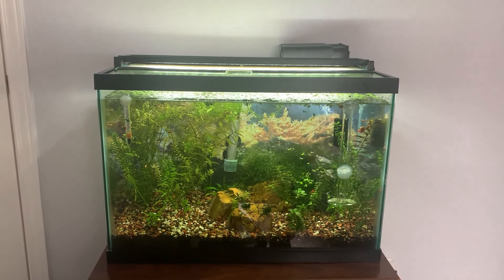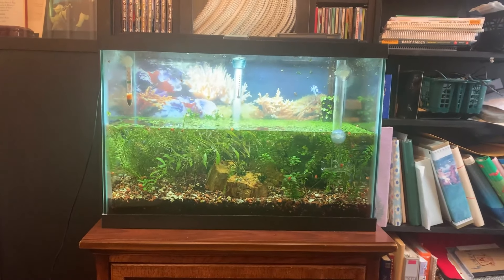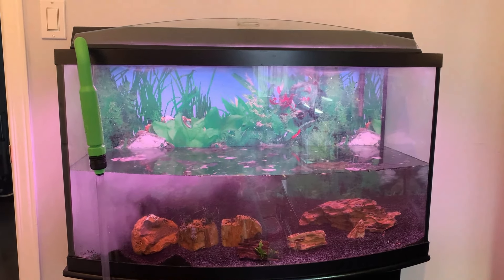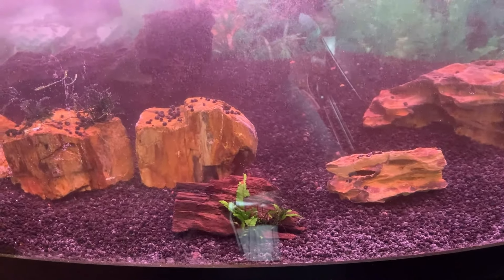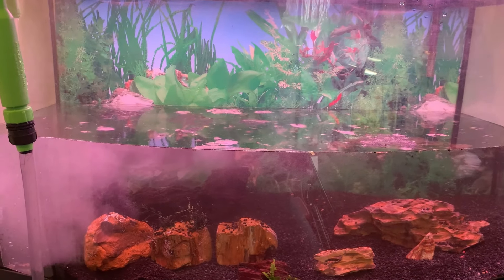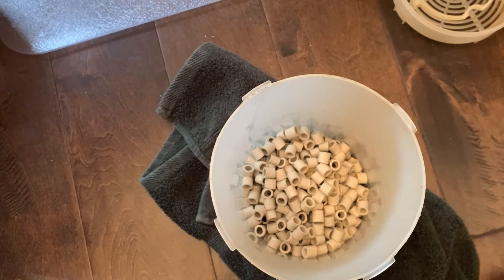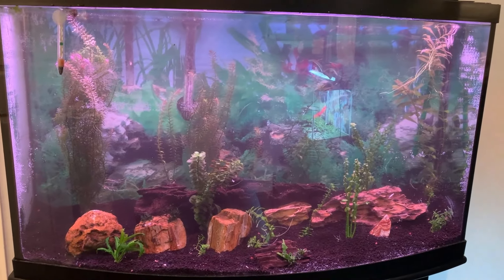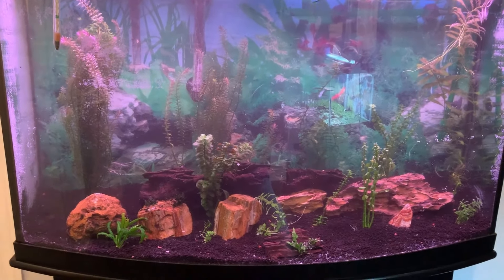Aquarium upgrade and setup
50 gallon aquarium, aqua scaping live plants, canister filter setup